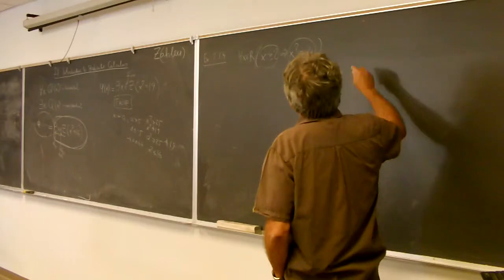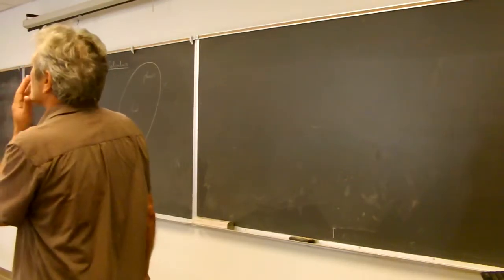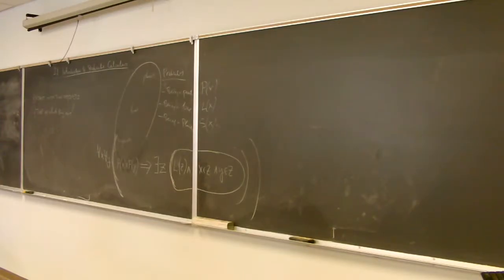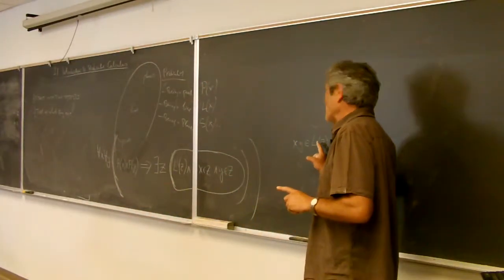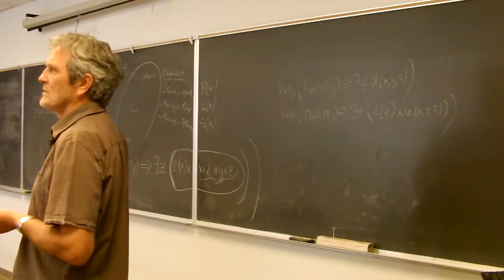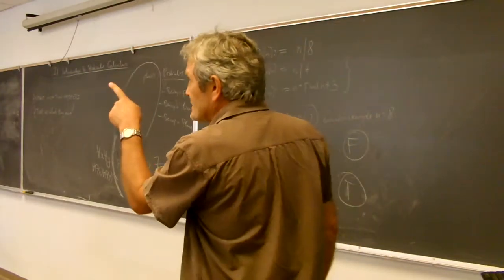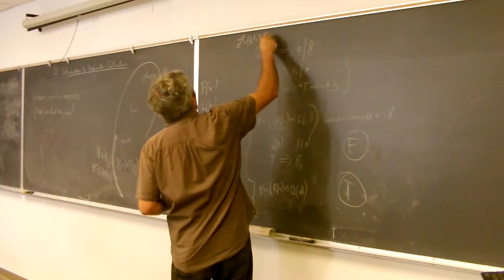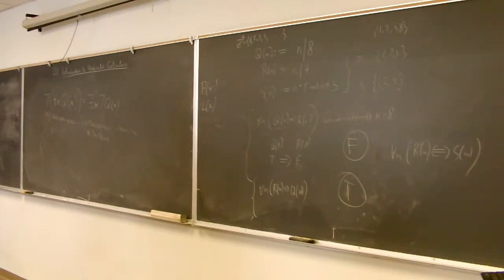Lecture 2.1 (part II)